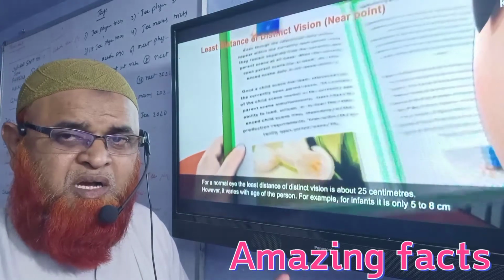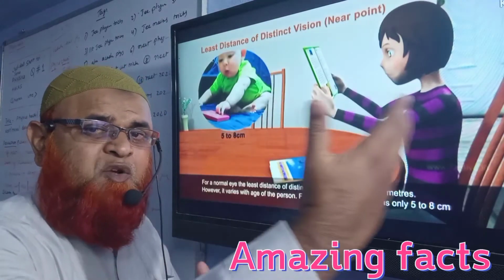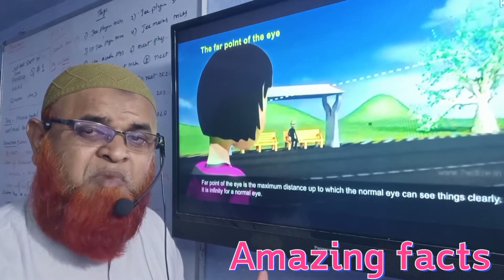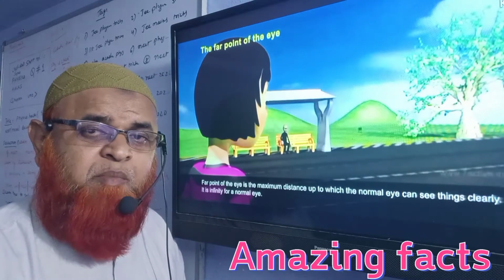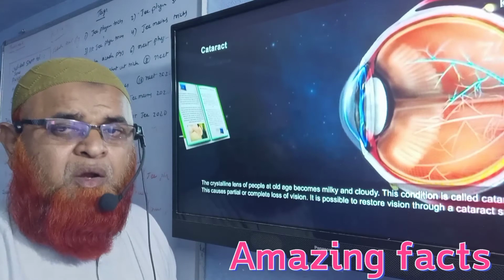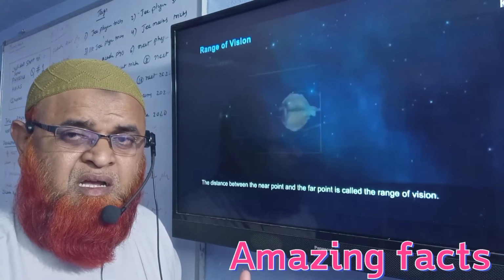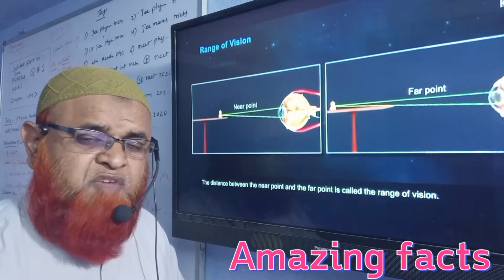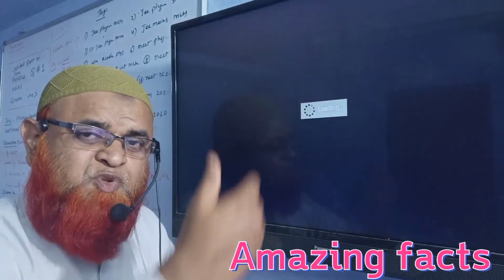Amazing fact 3 |Dissection of human eye|Human eye and colourful world| Ray optics